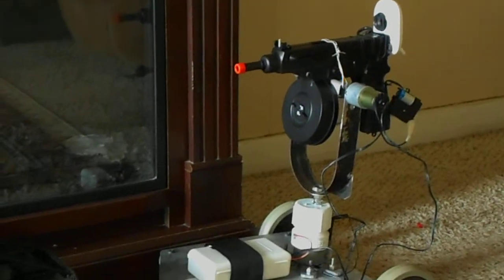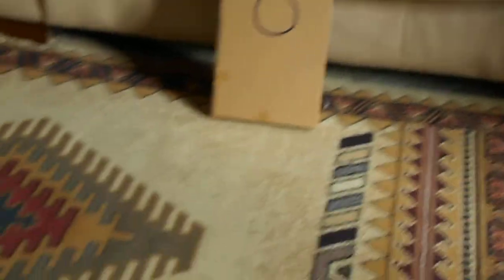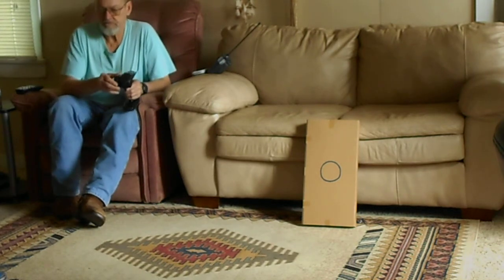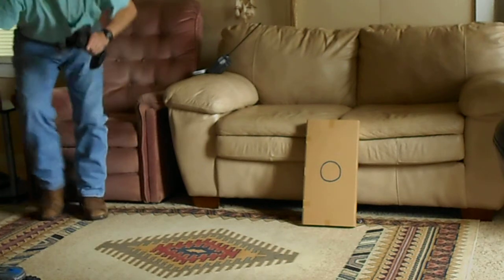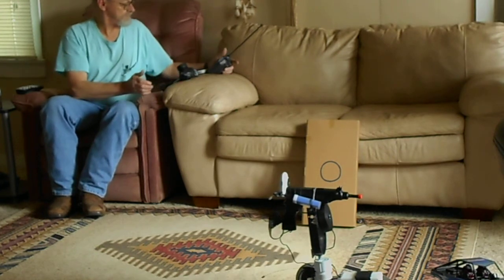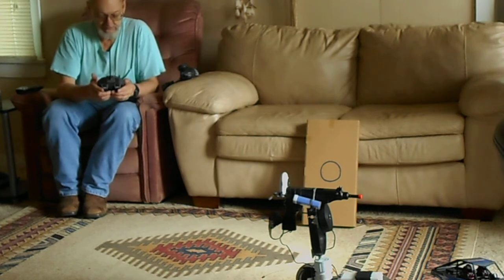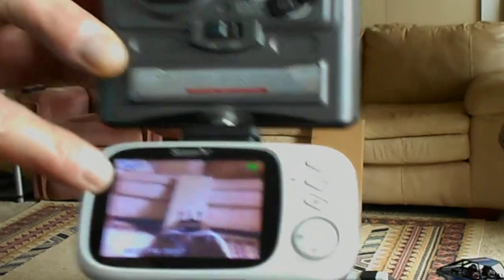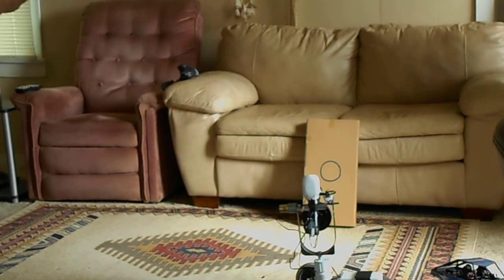Remote control airsoft gun is now mounted on a flatbed trailer for the Redcat Danchee!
Changed my mind again an decided to put my RC airsoft gun on a 2 wheeled flatbed trailer and pull it with the Redcat Danchee.